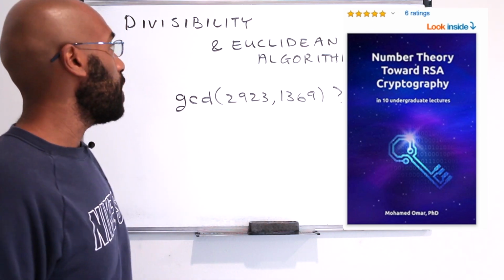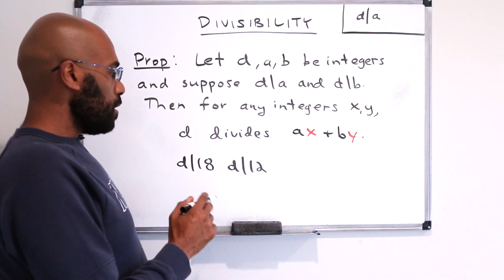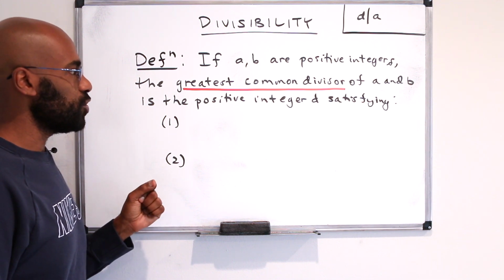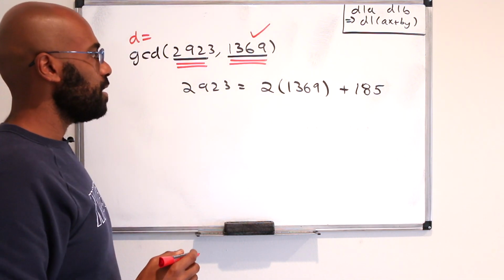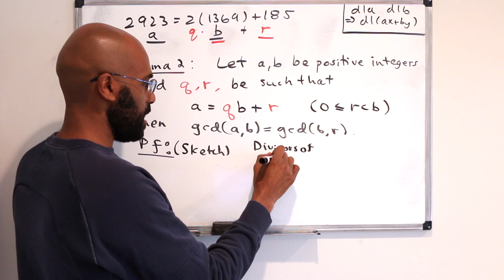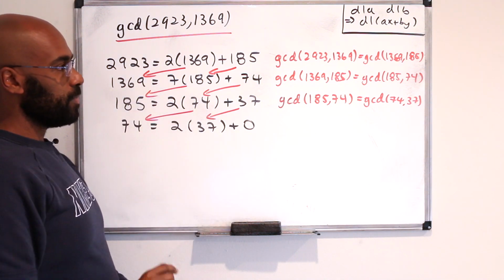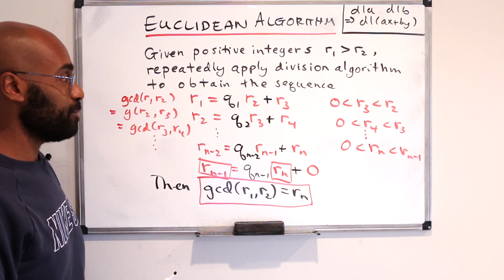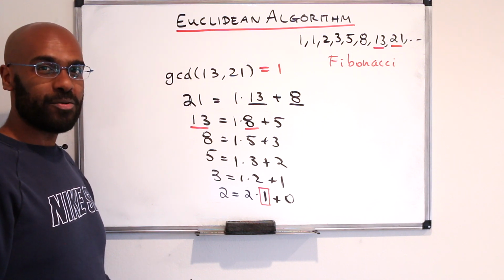Euclidean Algorithm | Road to RSA Cryptography #1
This is the first video in a series of videos that leads up to math of RSA Cryptography. This video series will cover the contents of the book "Number Theory Toward RSA Cryptography - In 10 Undergraduate Lectures" available here:

This content is covered in a Discrete Math course I often teach, and is usually covered in a stand-alone Number Theory course at other institutions.

In this video we cover the Euclidean Algorithm, a fantastic algorithm that allows us to compute the greatest common divisor of two integers without employing any prime factorization.